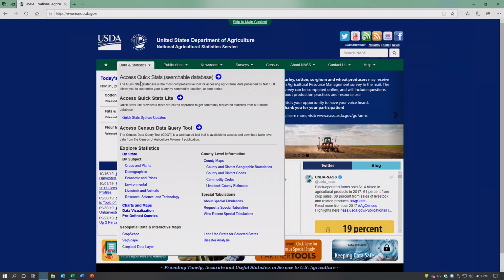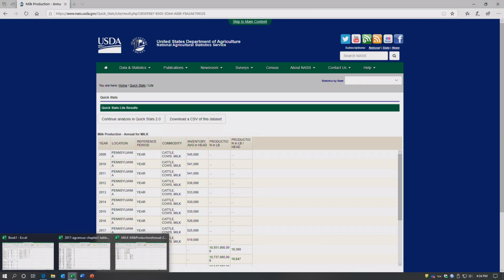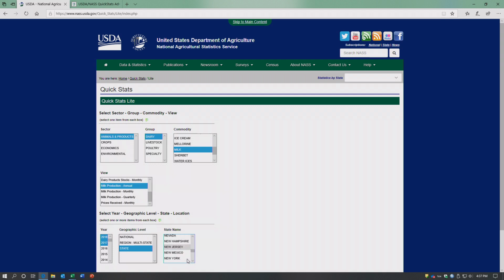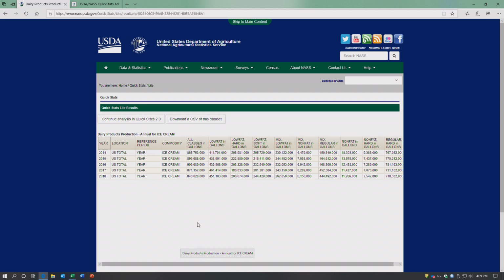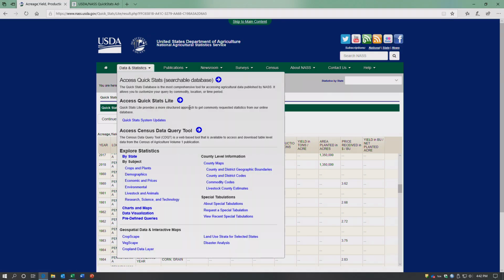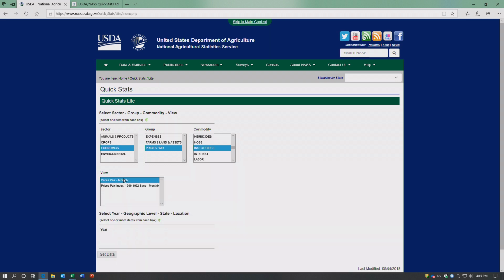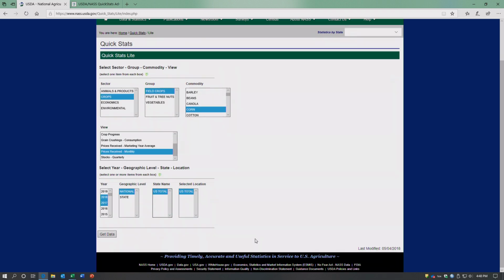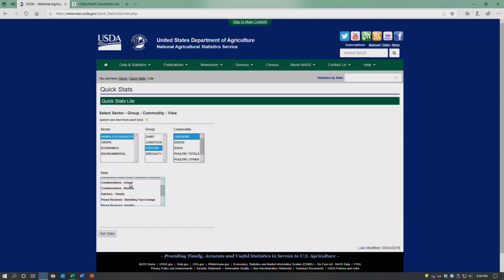Data - Driven: Statistics, Census, PA Products – Part 3 of 3: Quick Stats Lite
Join Dr. Jonathan Tuthill, Instructor of Agricultural Economics at the Pennsylvania State University, as he gives an instructional 3-part webinar on using the USDA National Agricultural Statistics Service website.  Part 3 of this 3-part series dives deeper into the features of using the “Data and Statistics” tab from part 2, specifically “Quick Stats Lite.” This tool will allow the user to gather multiple years of data on a particular commodity at the national, state, or local level.